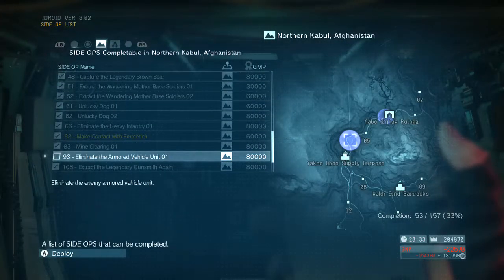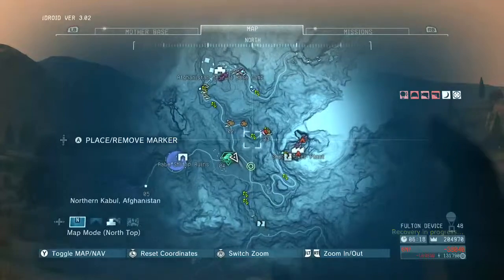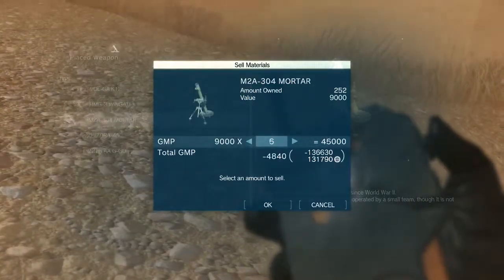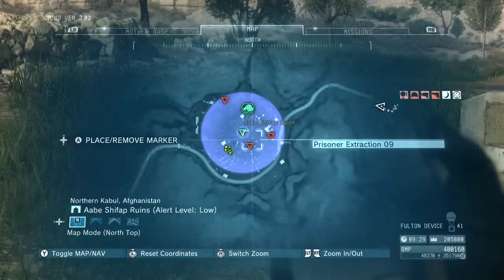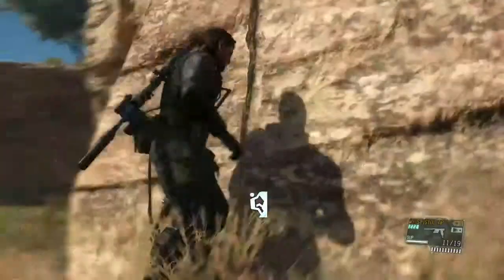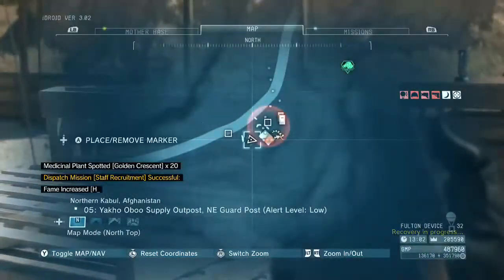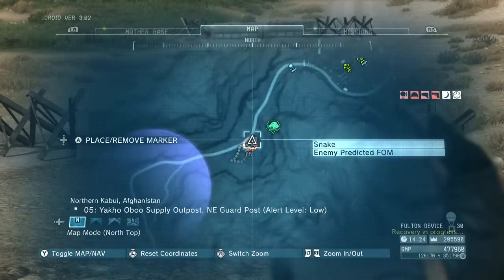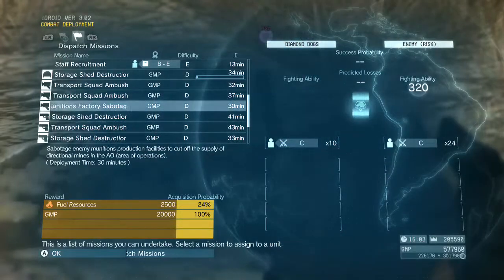Metal Gear Solid V: The Phantom Pain - General Gameplay/Afghanistan Side Ops - HGR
There's a lot to do in this gigantic game! Afghanistan is just one of the large open-world areas packed full of activities, here's a small sample, enjoy!